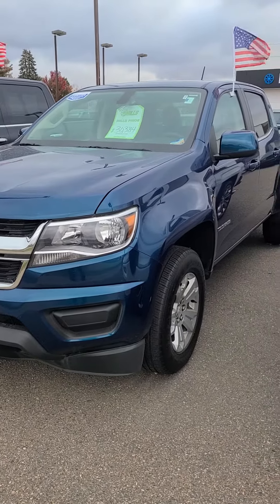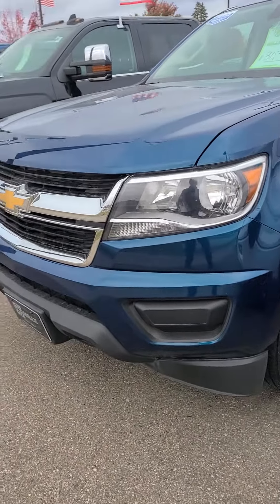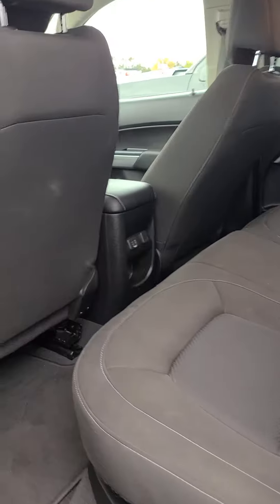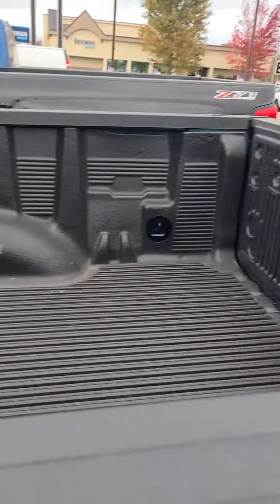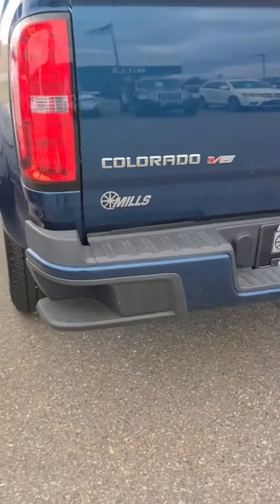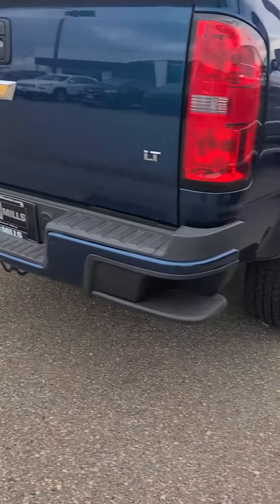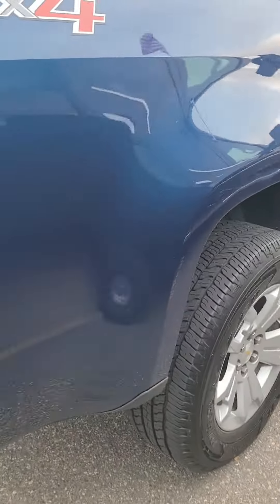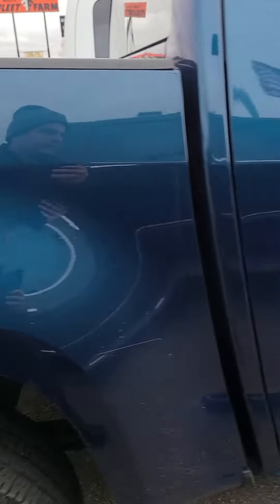2020 Chevy Colorado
Stock